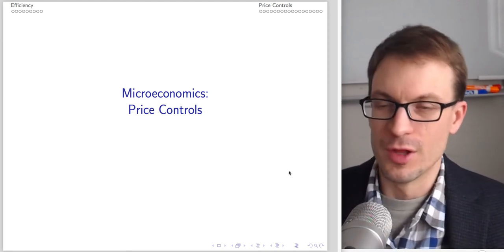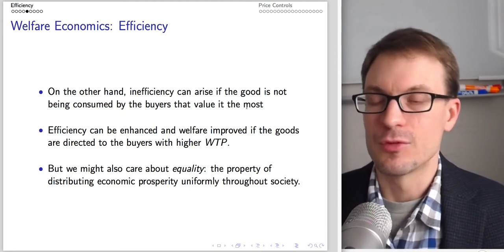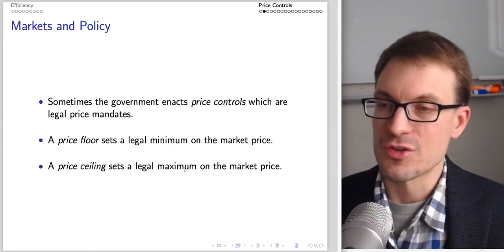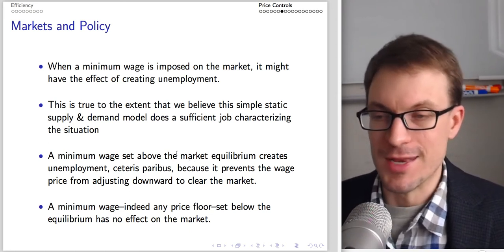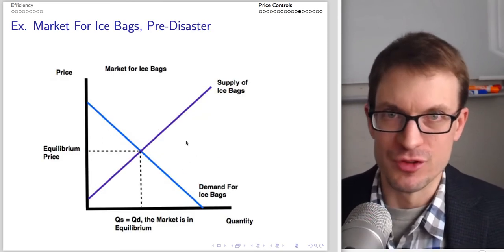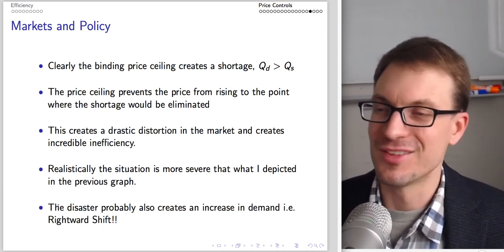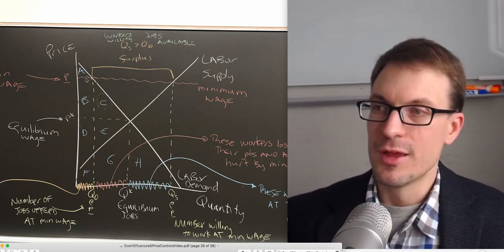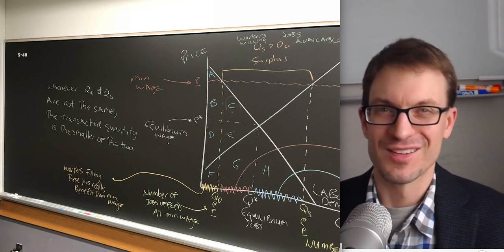Microeconomics Lecture 5: Price Controls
This lecture is about the economics of price controls using minimum wage as an example of a price floor and anti-price gouging laws as an example of a price ceiling